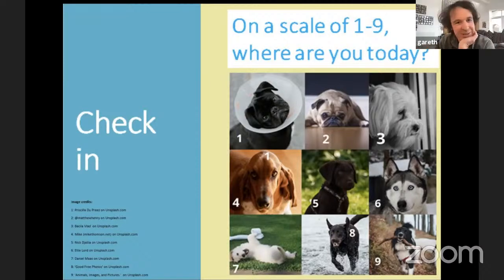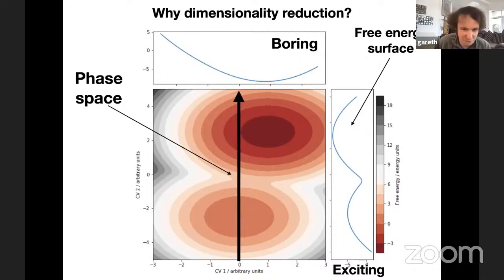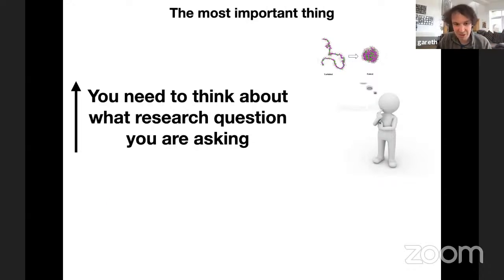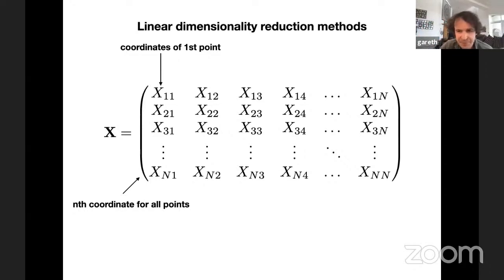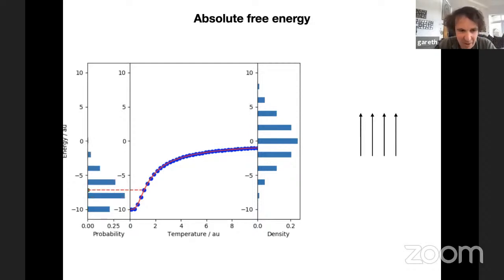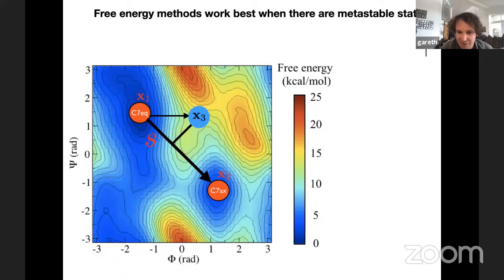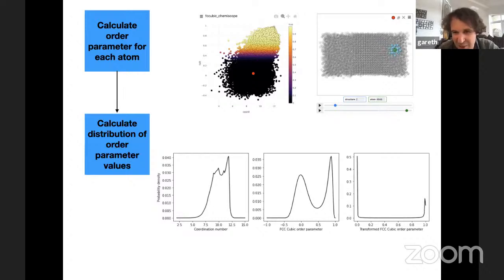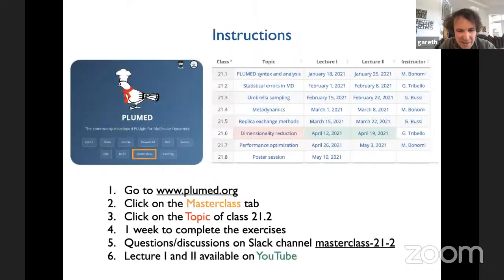PLUMED Masterclass 21-6.1